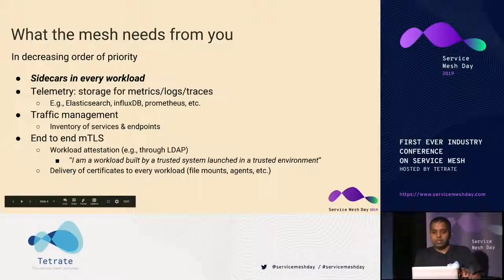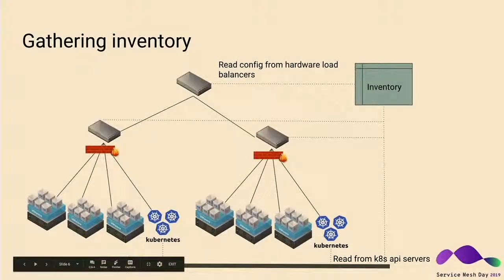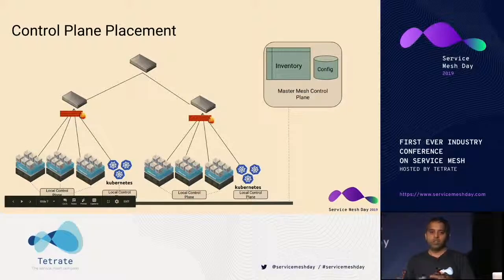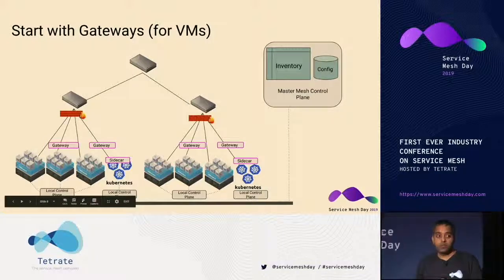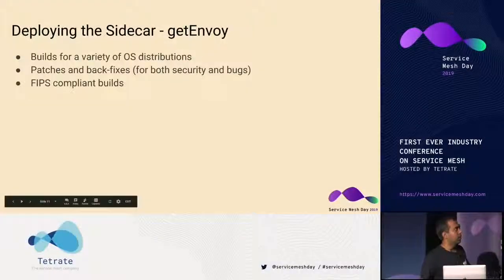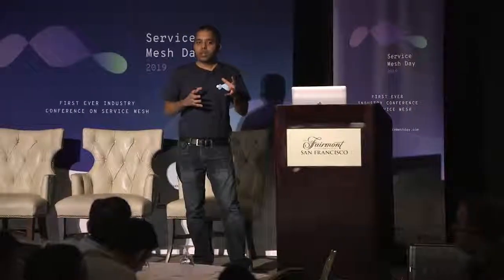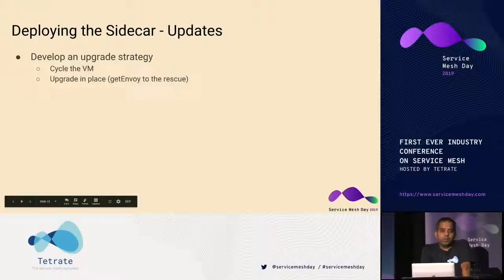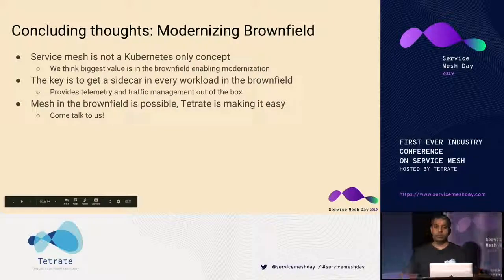Shriram Rajagopalan Tetrate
Shriram Rajagopalan  from Tetrate at Service Mesh Day